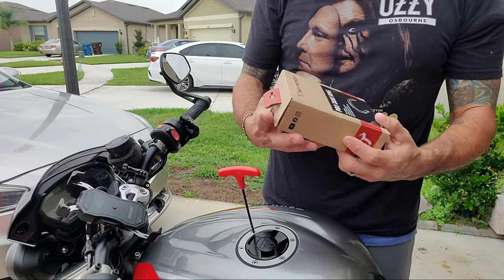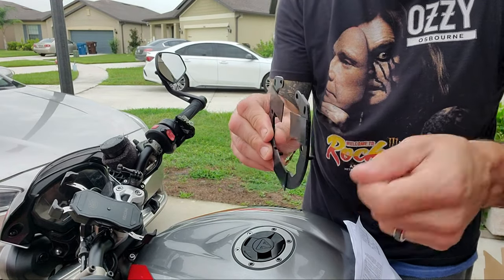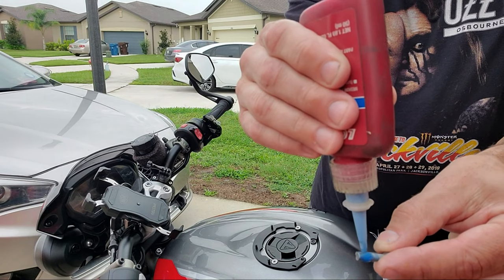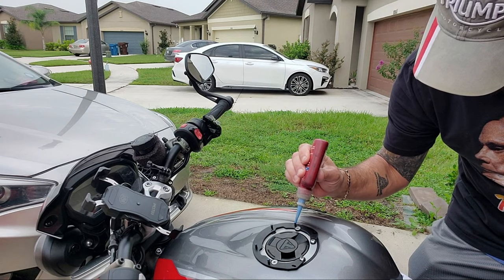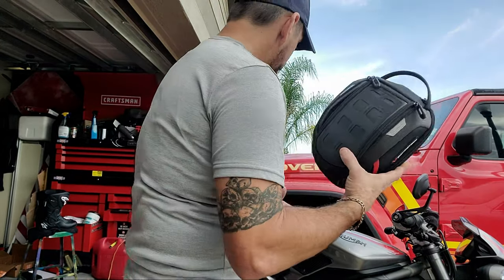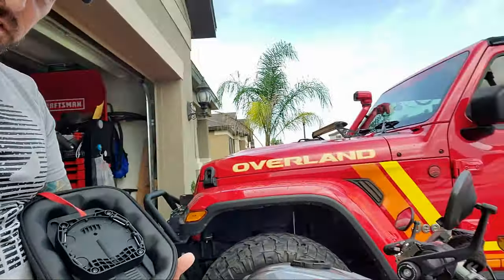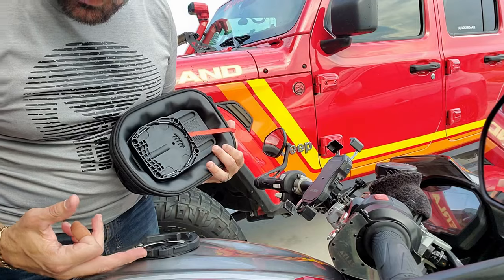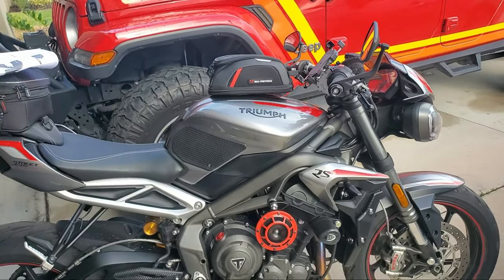SW-Motech Pro Micro Quick-Lock Tank Bag Install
I've got a new SW-Motech Quick Lock system with the Pro Micro tank bag.
This thing is great and super functional.
Watch as I give a step by step install tutorial.

Or